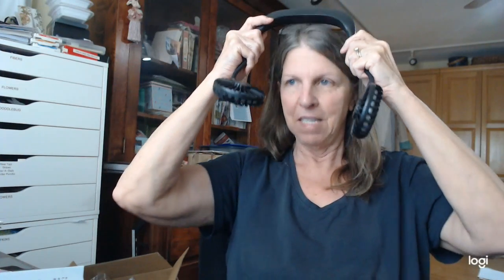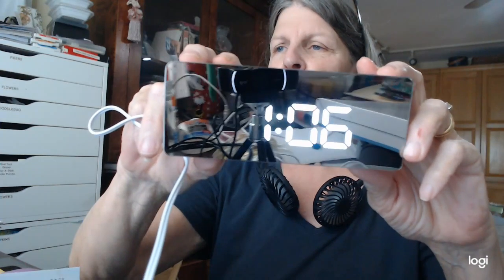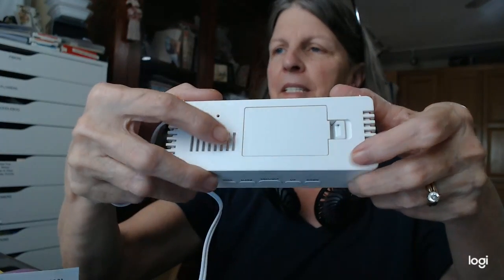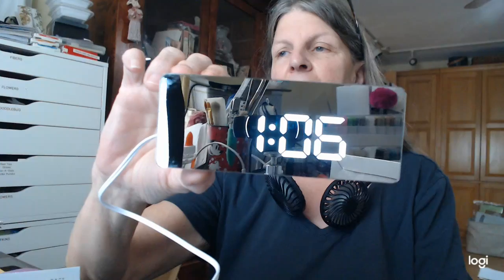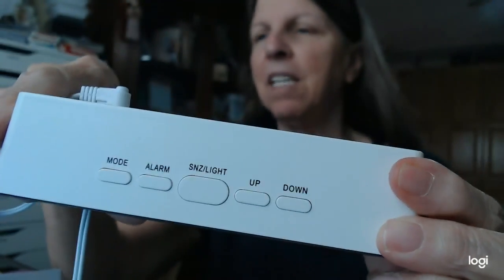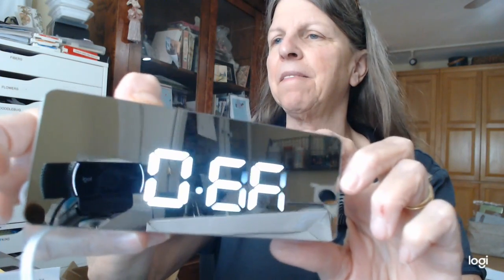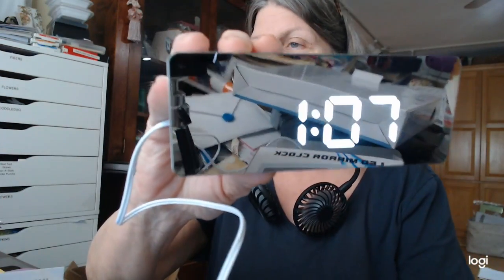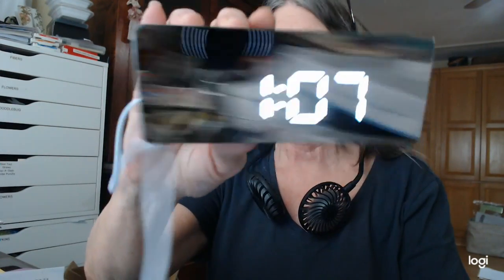Shayson Company Review from Amazon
Shayson Digital Alarm Clock